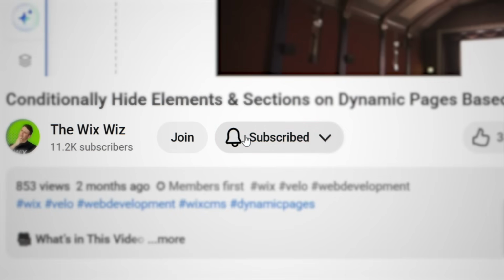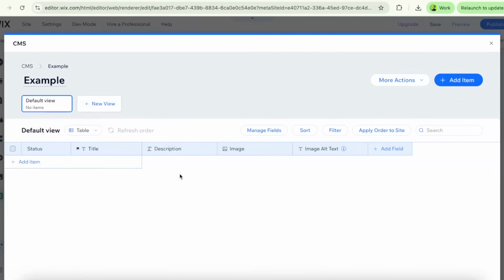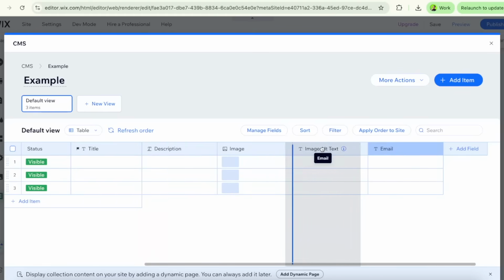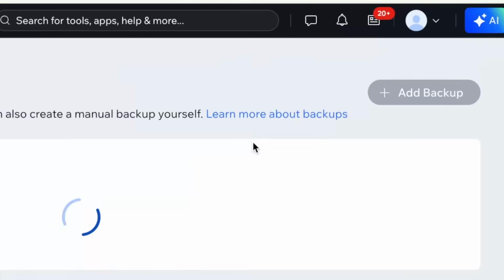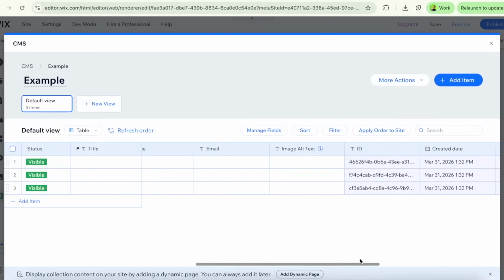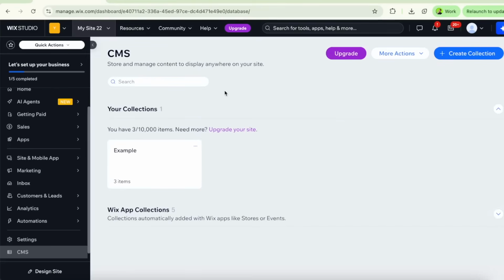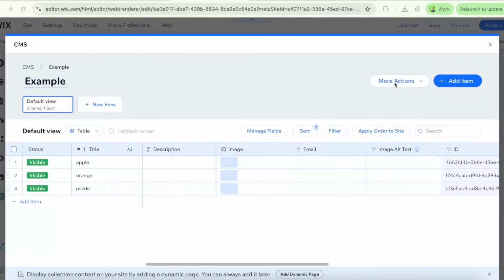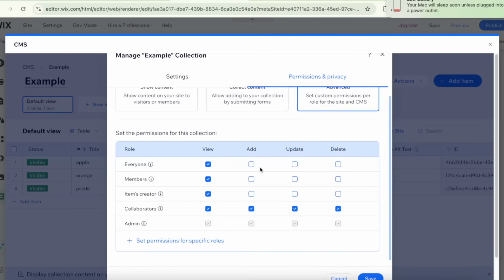Wix Essentials Tutorial: Learn the Wix CMS in 10 Minutes No Code